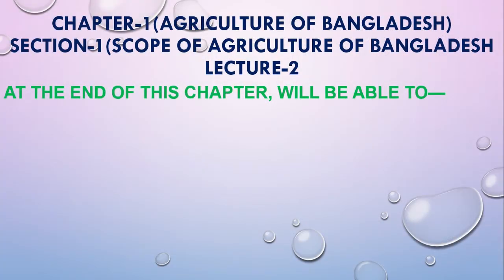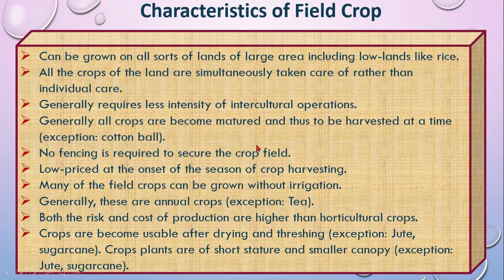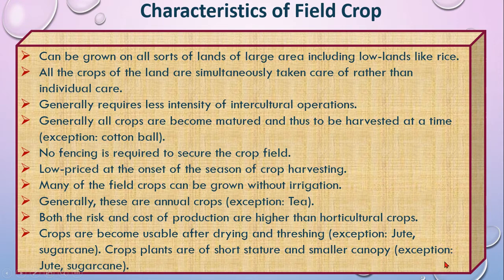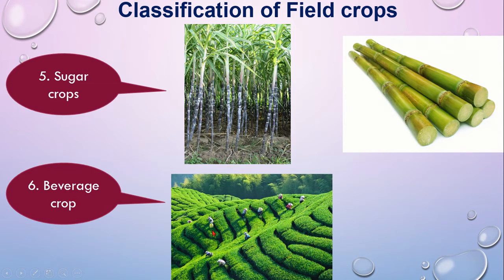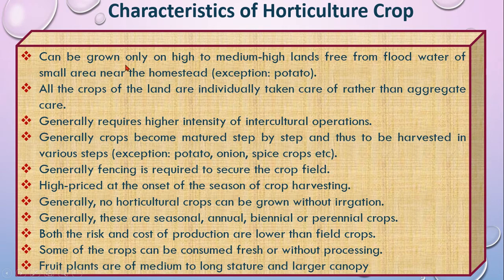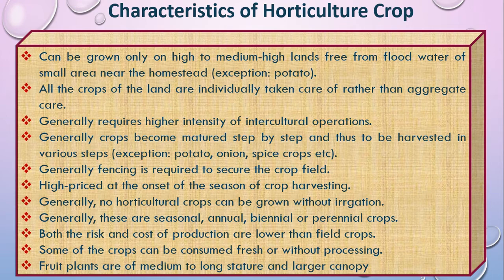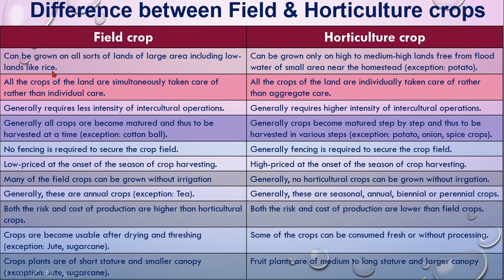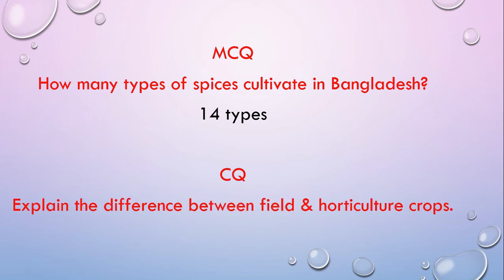Agriculture, Class: 11, English Version, 1st Paper, ,C-1, S-1, P-2, Field & Horticulture Crop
Agriculture, Class: 11, English Version, 1st Paper, ,C-1, S-1, P-2, Field & Horticulture Crop, Murad Agriculture